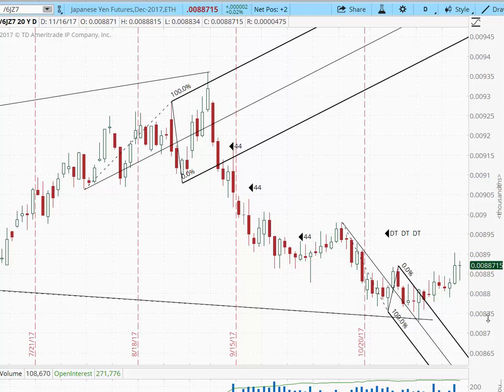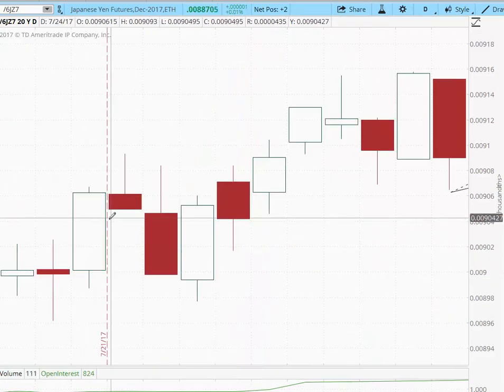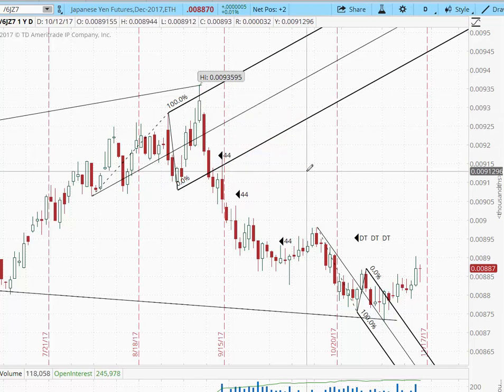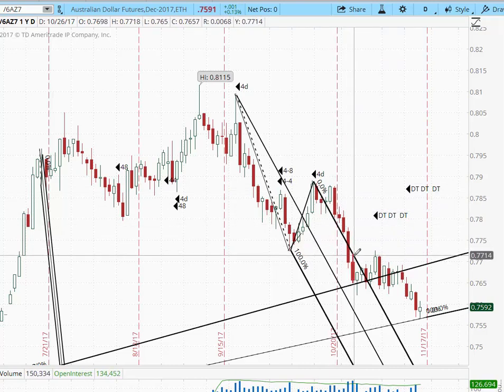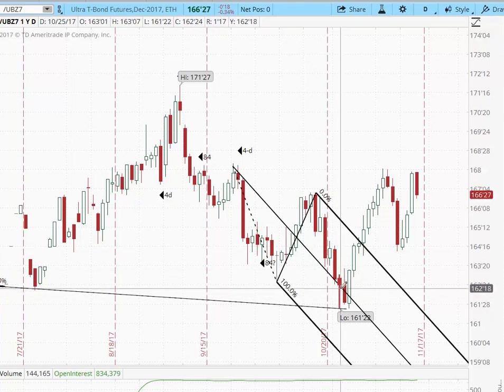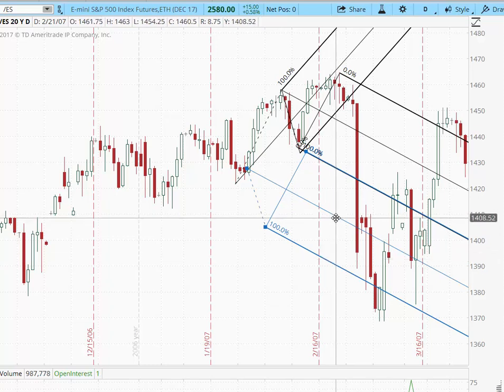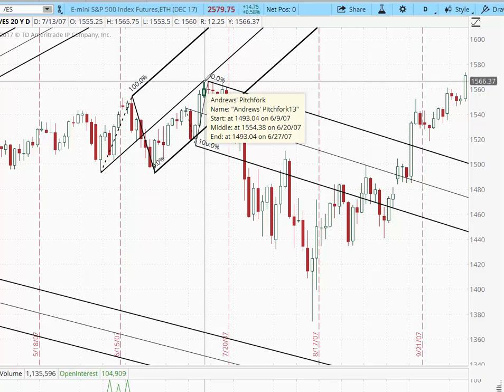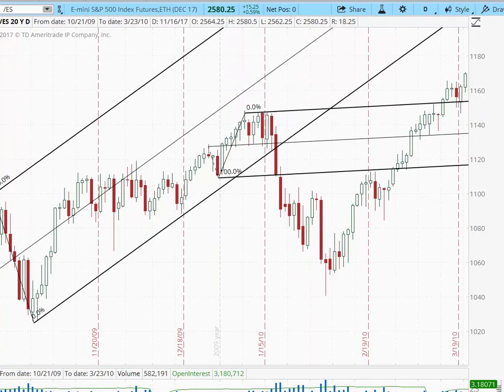Finding power reversals with Andrews Pitchfork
See techniques used by Advanced Andrews Students for finding reversals in price.